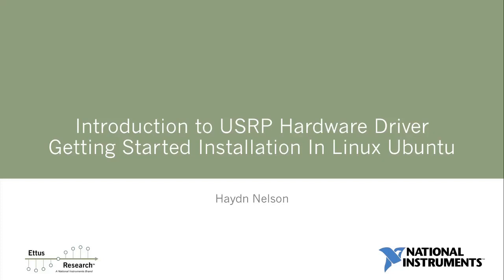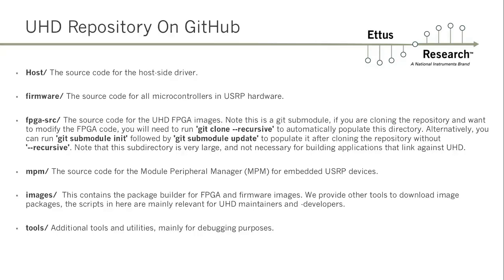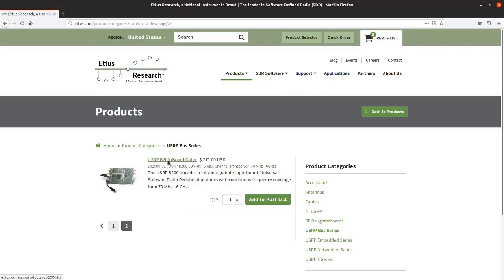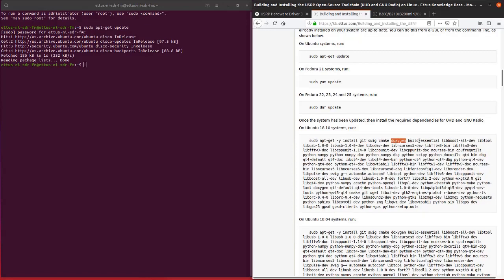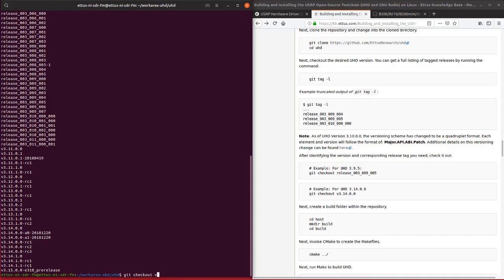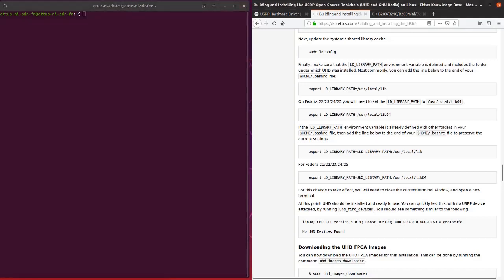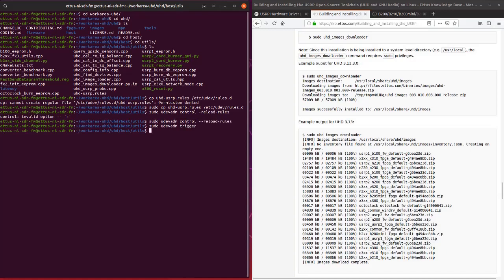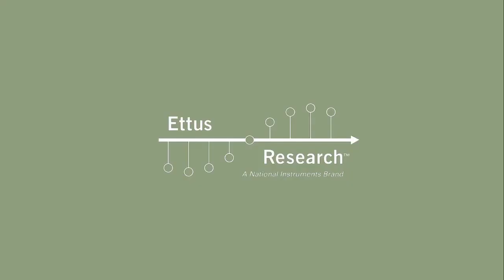introduction to UHD in Linux Ubuntu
This video is a brief introduction to get started with the USRP Hardware Driver (UHD)

 - USRP Hardware Driver Installation Options
    - Driver File Structure
 - Where to find resources
    - GitHub Resources
    - Ettus Knowledge Base
 - UHD Repository Cloning and Building From Source
    - UHD Installation
 - Validating Install and 1st Time using your Radio
 - “Hello World” With UHD